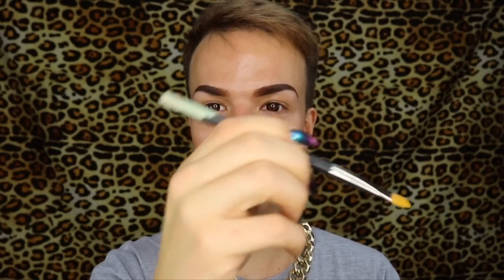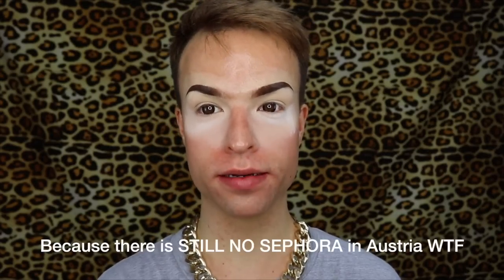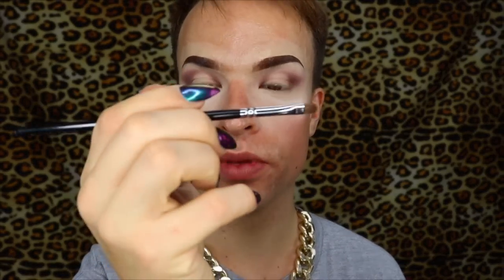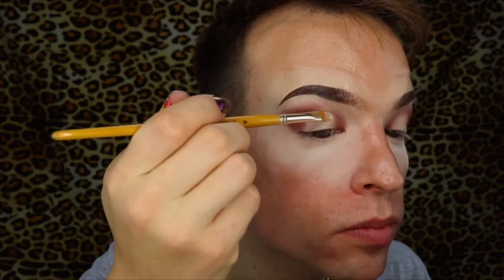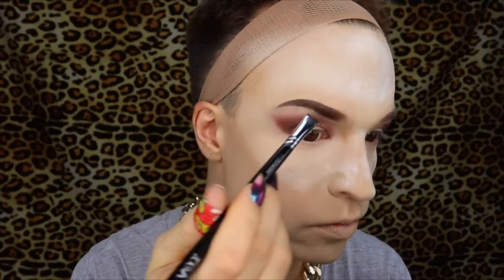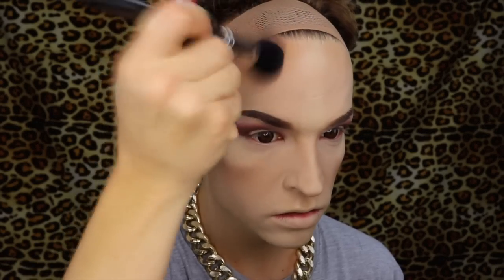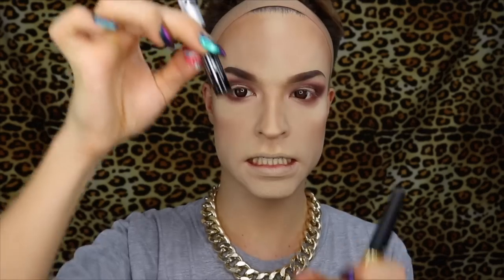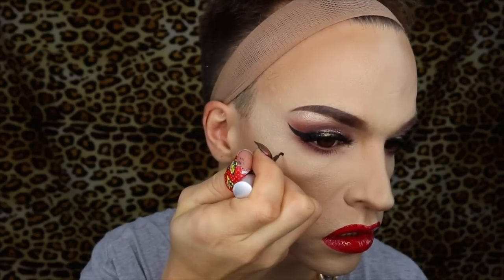Holiday Make up Tutorial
Finally! Here is my Holiday Make up Turorial!

Inspired by candy apples, i did a glossy red lips and charming warming rusty eyes with some sparkles!